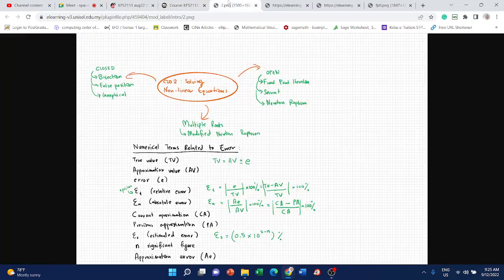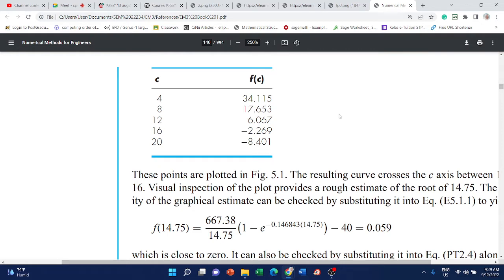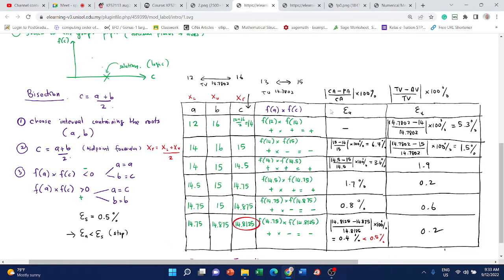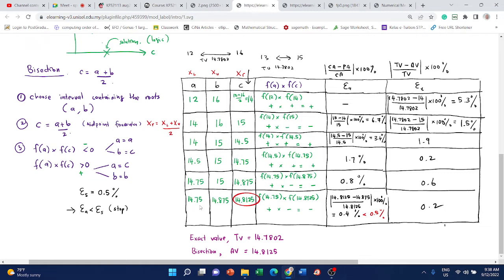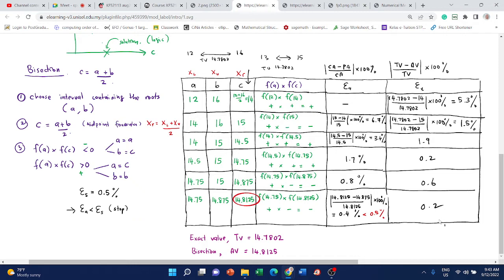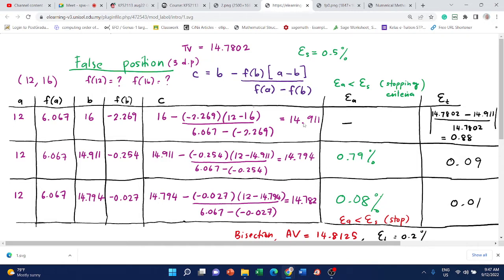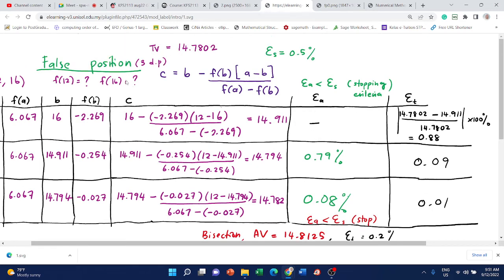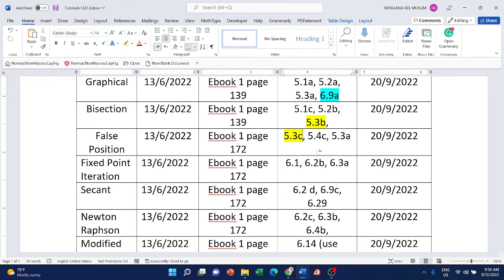Bisection and False Position